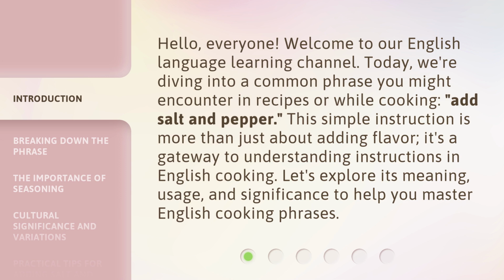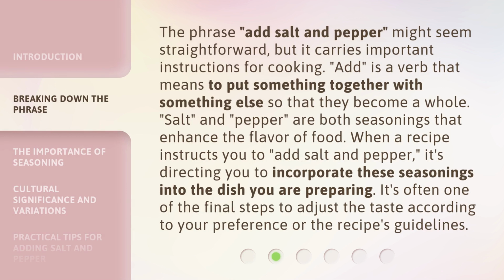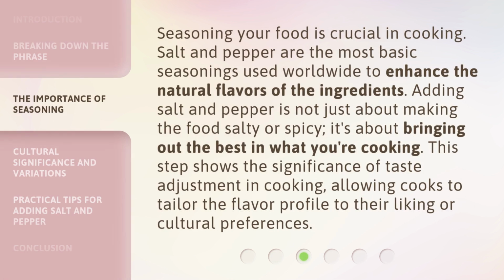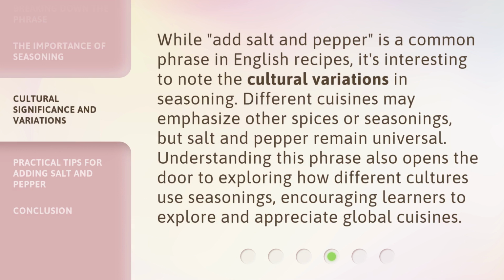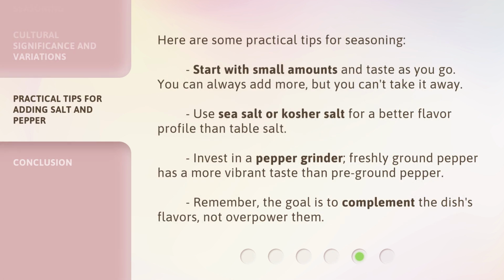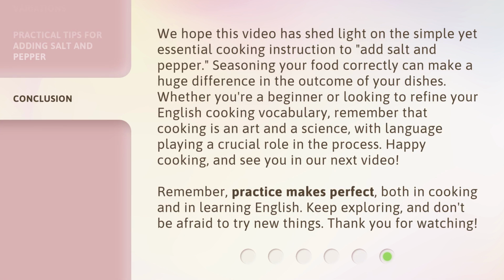Understanding "Add Salt and Pepper" in English Cooking Phrases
Mastering Seasoning: Add Salt and Pepper in English Cooking Phrases • Learn the ins and outs of adding salt and pepper in English cooking phrases to elevate your culinary skills and create delicious dishes.

00:00 • Introduction - Understanding "Add Salt and Pepper" in English Cooking Phrases
00:37 • Breaking Down the Phrase
01:15 • The Importance of Seasoning
01:46 • Cultural Significance and Variations
02:15 • Practical Tips for Adding Salt and Pepper